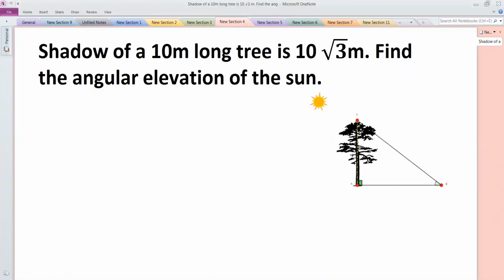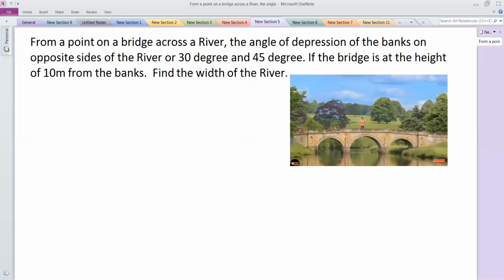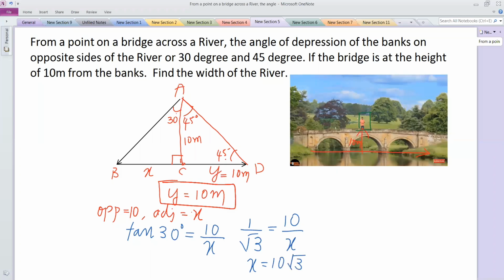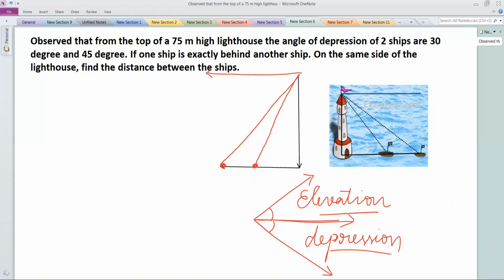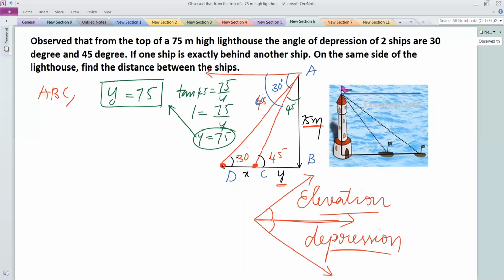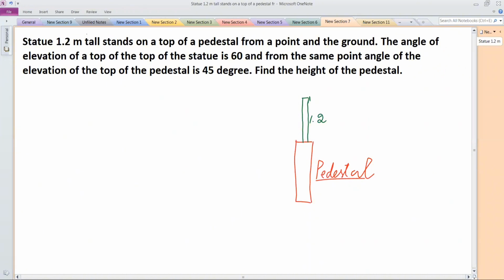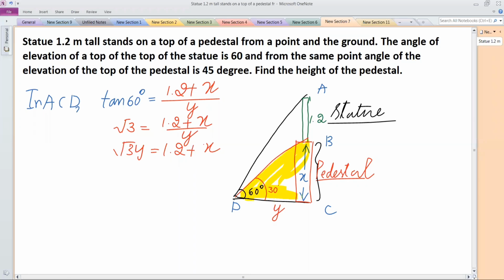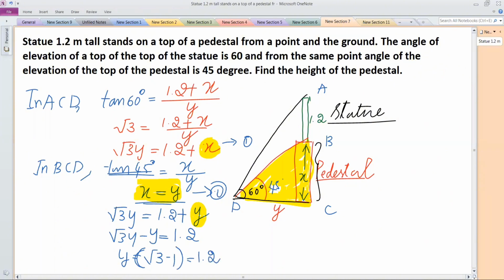Application of Trigonometry – Heights and Distances | Solved Problems | 1st PUC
In this video, we solve important problems on Application of Trigonometry – Heights and Distances in a simple and easy-to-understand manner.

This lesson helps students clearly understand how trigonometric ratios (sin, cos, tan) are applied to find heights and distances in real-life situations.

Problems Solved
1.Shadow of 10 m long, three is 10 root 3 m find the angular elevation of the sun
2. ⁠ From a point on a bridge across the river, the angle of depression of the banks on the opposite side of the rivers are 30° and 45°. If the bridge is at the height of 10 m from the banks find the width of the river.
3. ⁠ Observer that from the top of 75 m high light House, the angle of depression of two ships are 30°, and 45°. If one ship is exactly behind another ship on the same side of the light house, find the distance between the ships
4. ⁠ Statue of 1.2 m tall stands on top of pedestal. From a point on the ground. The angle of elevation of top of the top of the statue is 60 and from the same point angle of the elevation of the top of the pedestal is 45°. Find the height of the pedestal.

📘 Useful for:
• 1st PUC (Class 11) Mathematics
• Class 10 Mathematics Revision

📌 Topics Covered:
✔ Use of tan 45°, sin θ, cos θ
✔ Step-by-step explanation

👨‍🏫 Lecture by: Vishal Jayanth Acharya
🎓 Qualification: MSc, B.Ed
📚 Channel: Vidya Sankalpa

👉 Watch till the end for clear understanding and exam-oriented problem solving.